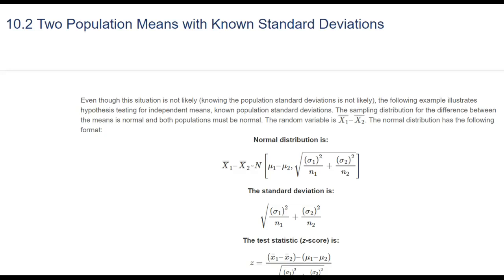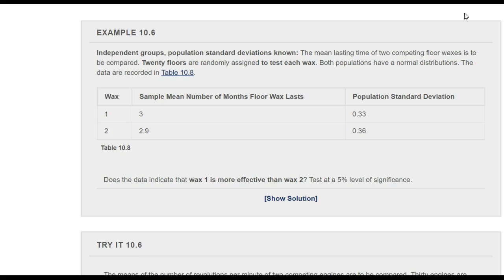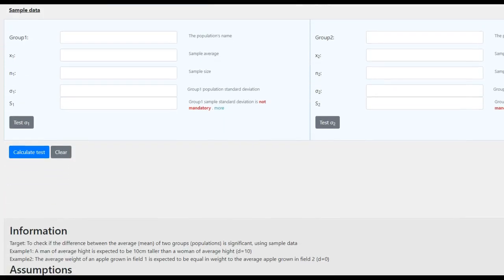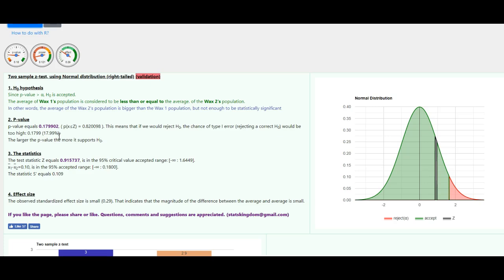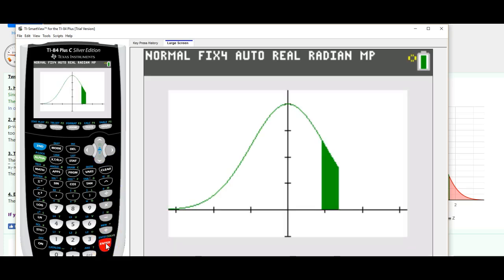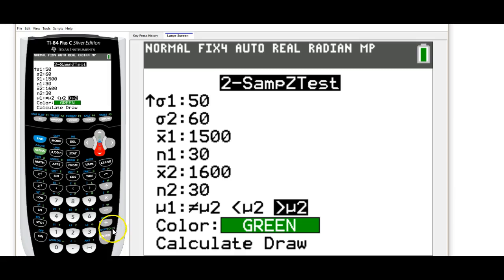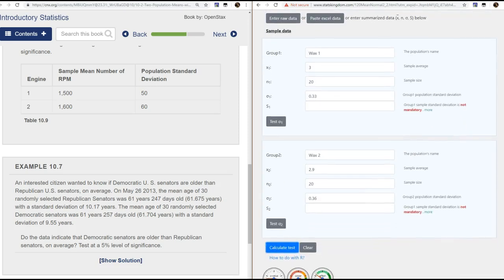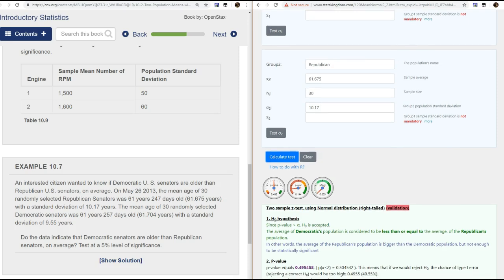Lesson 10.2 Two Population Means with Known Standard Deviation (Z-test)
Introduction to Statistics (STAT C1000) | Lesson 10.2 Two Population Means with Known Standard Deviation (Z-test)
This lesson covers the Z-test for comparing the means of two independent populations when the population standard deviations are known. While this is rarer in practice than the t-test from the previous lesson, it's important to know when and how to use it. We'll work through three real-world examples using both the Statistics Kingdom website and the TI-84 Plus calculator.
Topics covered include:

When to use a Z-test vs. a t-test (known vs. unknown population standard deviation)
The standard error and test statistic formulas for two-sample Z-tests
How to set up null and alternative hypotheses for one-tailed tests
Identifying right-tailed vs. left-tailed tests from word problems
Why the order you enter your data matters and how to flip the test direction if needed
Connecting effect size to real-world business decisions

Worked examples:

Floor wax 1 vs. floor wax 2: which lasts longer? (right-tailed test)
Engine 1 vs. engine 2: which has higher RPM? (left-tailed test, with data flipping)
Democratic vs. Republican US senators: who is older on average? (right-tailed test)

Key takeaway: The math is straightforward when you let the calculator or website do the work, but interpretation and properly setting up the hypothesis still requires careful reading of the problem.
Chapters:
0:00 Z-test vs. t-test: When to Use Each
1:00 Tools We'll Use: Statistics Kingdom and TI-84
1:42 Example 1: Floor Wax Lasting Time (Right-Tailed Z-test)
3:36 Setting Up Statistics Kingdom for a Z-test
6:01 Interpreting the Results and Effect Size
7:34 Real-World Application: Comparing Costs vs. Effectiveness
8:31 Same Example on the TI-84 Plus
10:12 Try It: Engine RPM Comparison (Left-Tailed)
13:13 Example 2: Democratic vs. Republican Senator Ages
17:18 End of Lesson
Part of the Hypothesis Testing series. STAT C1000 is the standardized Introduction to Statistics course for all California Community Colleges.